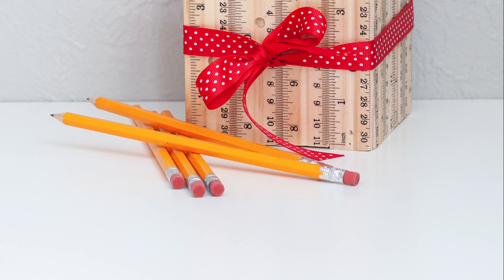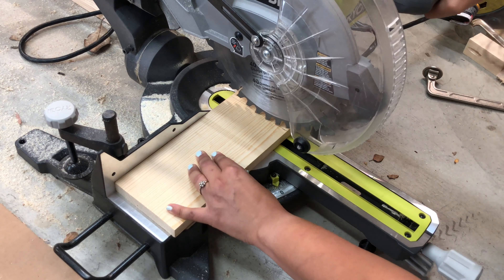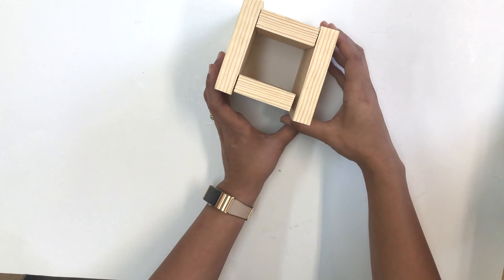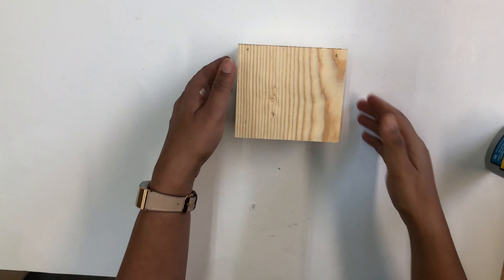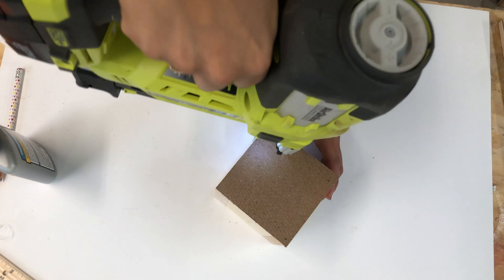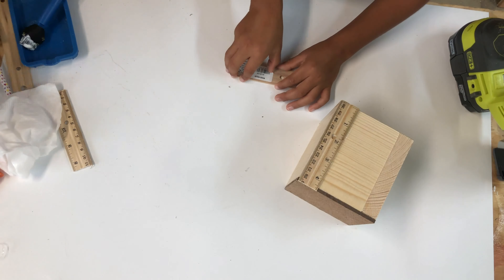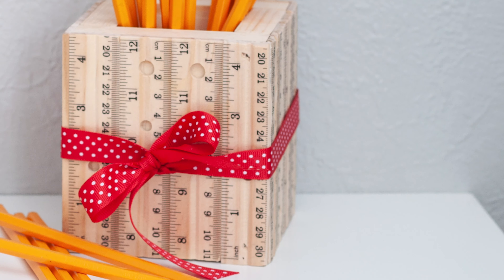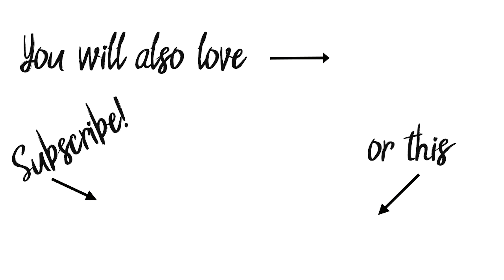DIY Ruler Pencil Holder - Back To School Teacher Gift Idea - Anika's DIY Life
DIY Ruler pencil holder - Learn how to make this easy teacher appreciation and back to school gift. This wooden pencil holder is a quick and simple project made from scrap wood. Easy enough to make with a kid. (Please follow all safety procedures)

- Scrap wood – I used 1″ x 5″ scraps – You need about 15″ total length.
- 8 Wood rulers – just the cheapest basic ones
- Hardboard or 1/4″ Plywood – for the bottom.
- Wood Glue
- Miter Saw (Miter Saw or Miter Box with saw
- Brad Nailer and 1¼” finish nails
- Countersink bit (optional)
- 1 1/4″ wood screws
- Sanding block or detail sander.

👋 LET’S CONNECT! 👋